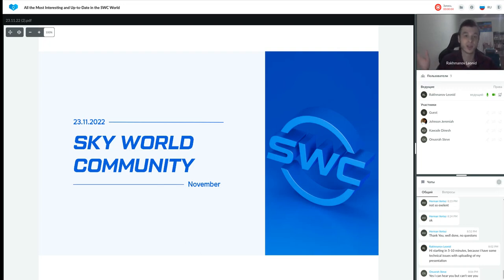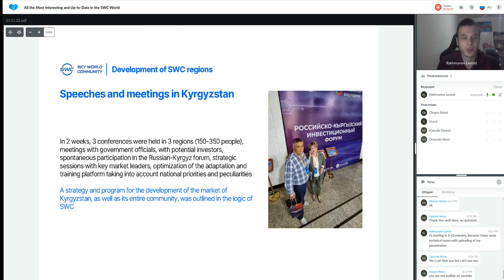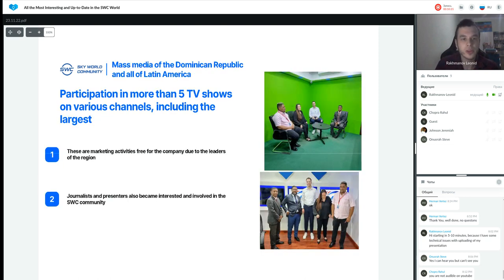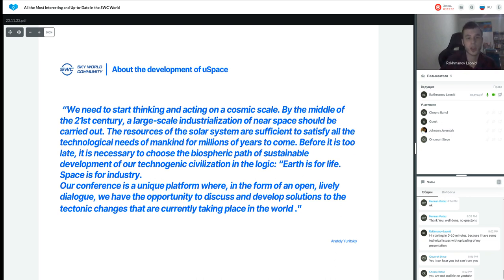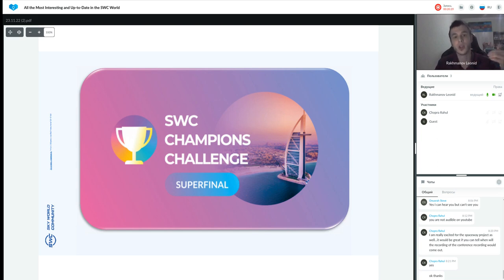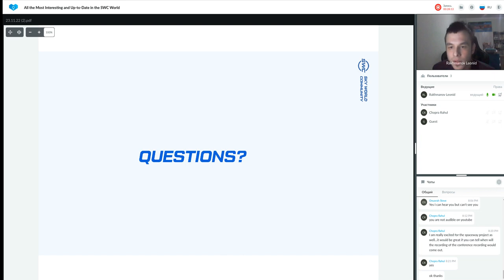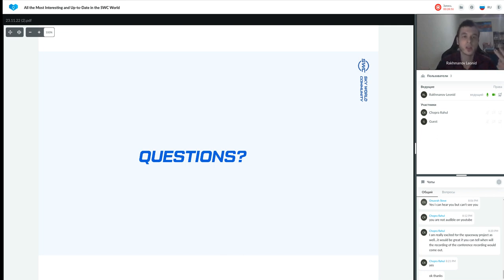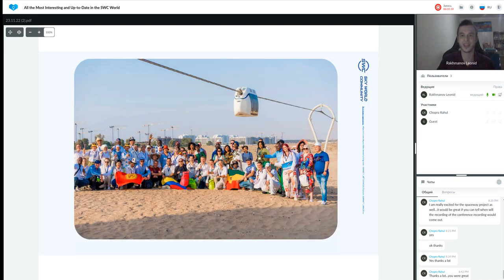All the Most Interesting and Up to Date in the SWC World. Leonid Rakhmanov. 23.11.2022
SkyWay is an innovative aboveground electric transport that runs on high-strength string rails.  At present, the project is attracting investment to enter the global transportation market.  Since 2016, the SkyWay transport has been tested in Belarus, from 2019 - in the United Arab Emirates.

The founder of the project is Anatoli Eduardovich Yunitsky, an engineer and designer who has been developing the string transport technology for more than 40 years.

Why invest in SkyWay?

👉 The opportunity to make a profit.
👉 A share in a large corporation.
👉 Dividends from realization.

❗ You can join the SkyWay project on the site of Sky World Community

(the channel with translations of videos into foreign languages)